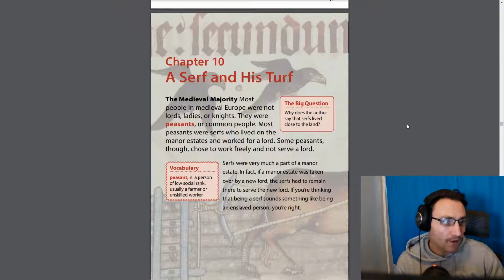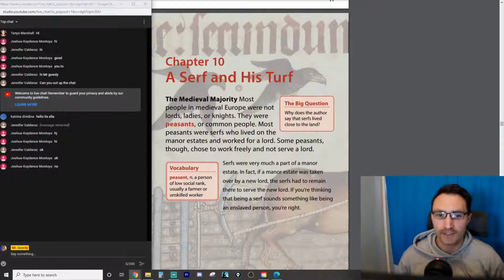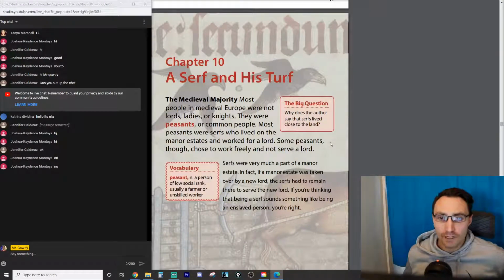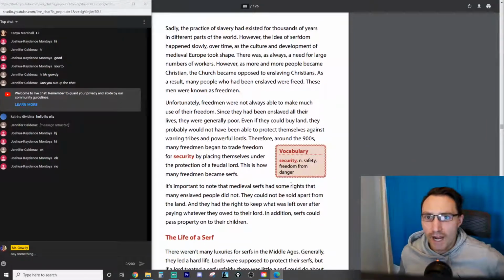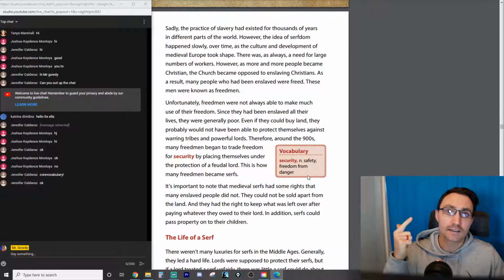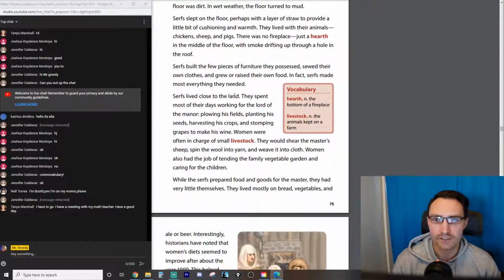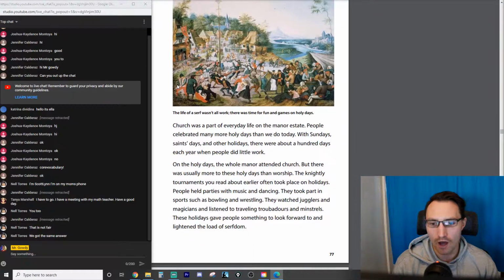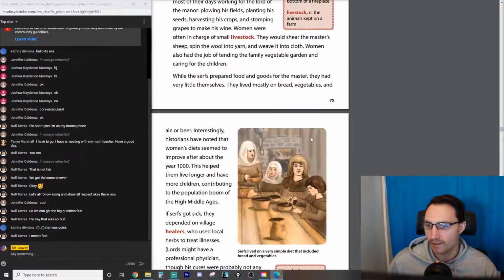Medievel Europe | Chapter 10 | Hozho 4th Grade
Core Knowledge Medieval Europe
Chapter 10
Hozho Academy 4th Grade History